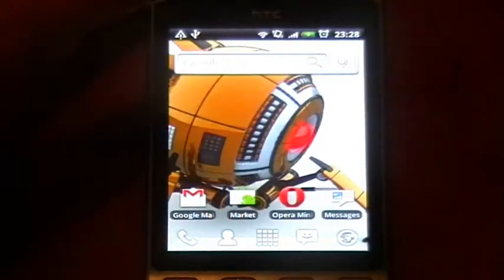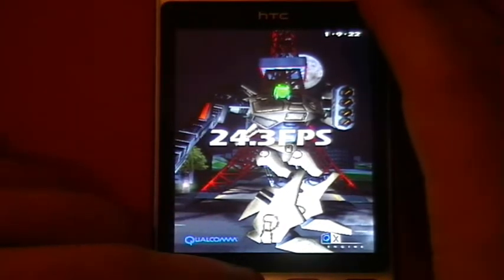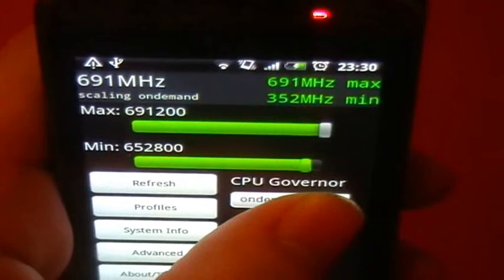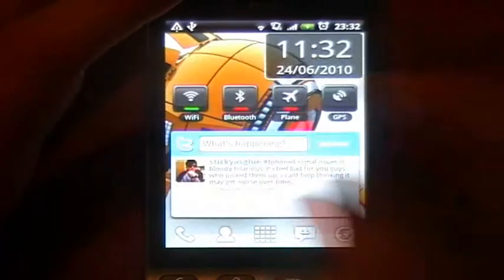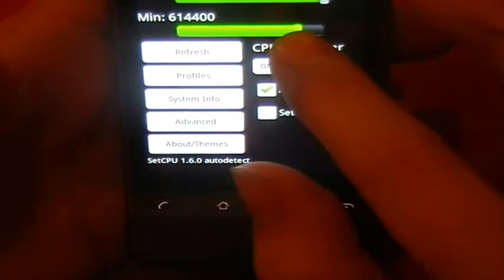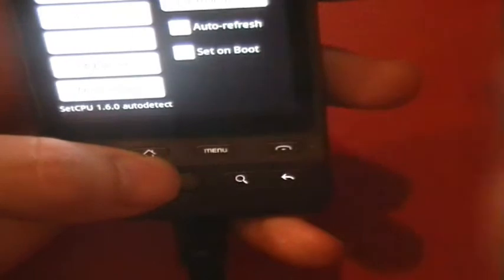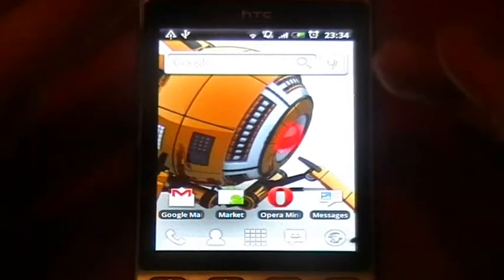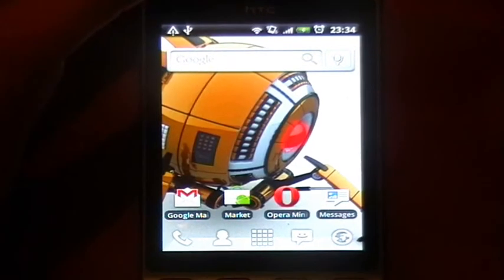How to overclock your HTC Hero (SetCPU)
The app is called SetCPU, try it if your rooted guys makes it quick!